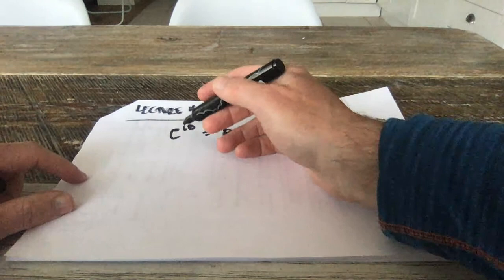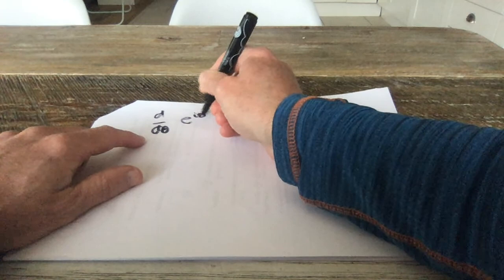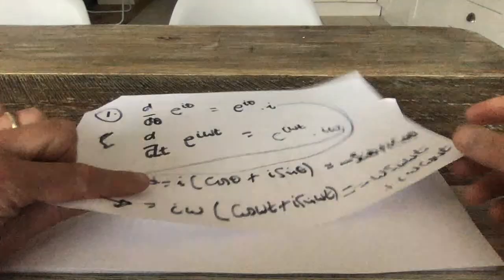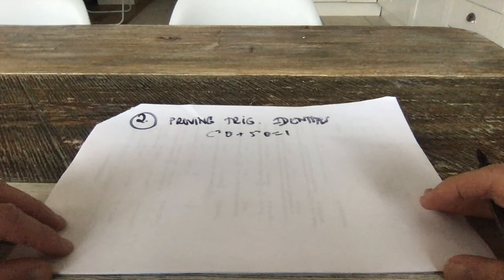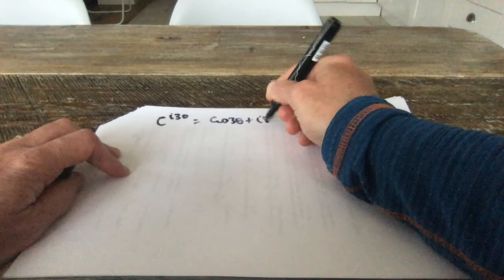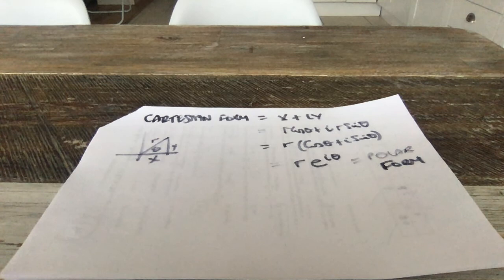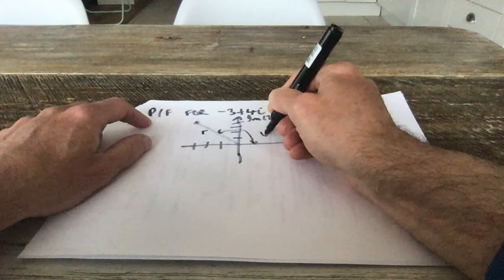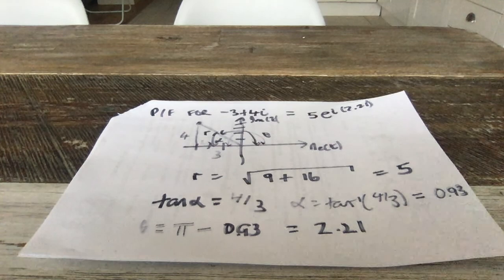Lecture 16 Part 1